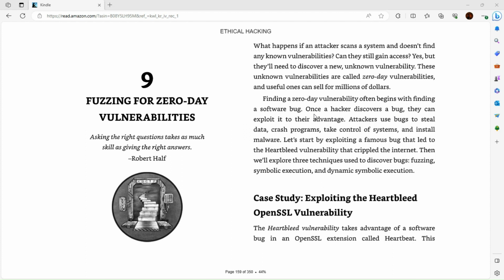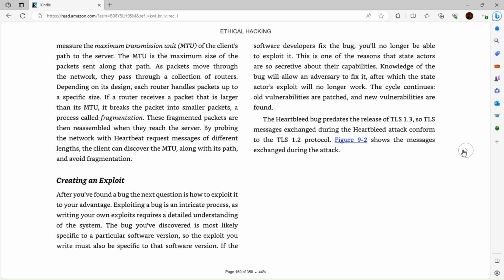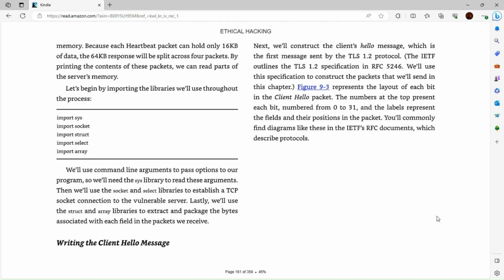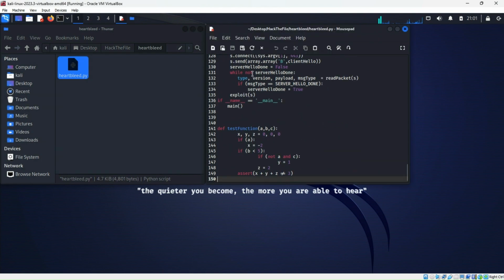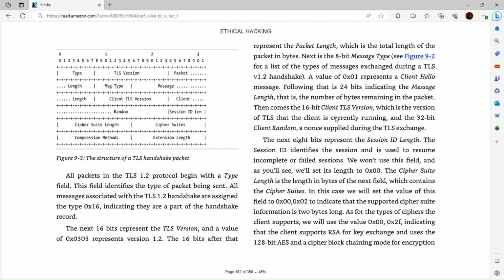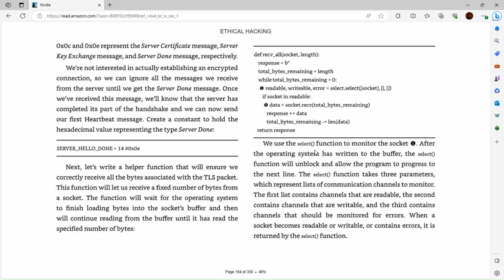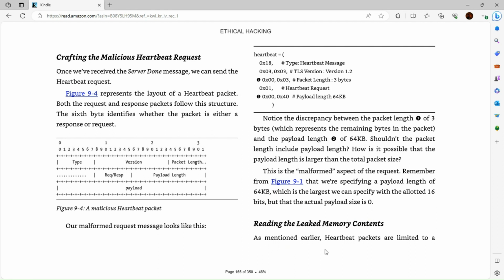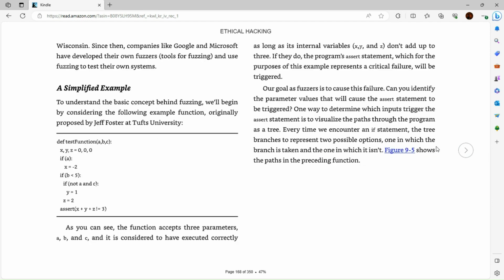Ethical Hacking Book Series Video 22, Fuzzing for Zero Day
This video goes over setting up a vulnerability python program.  Enjoy.